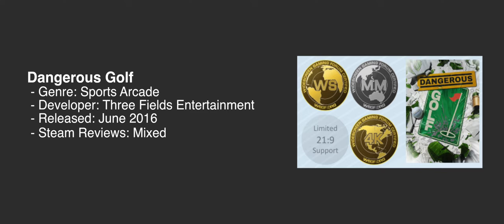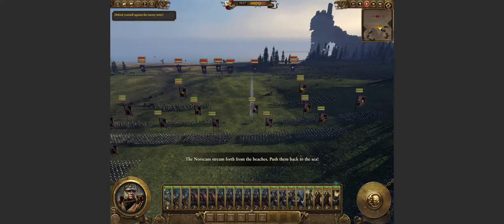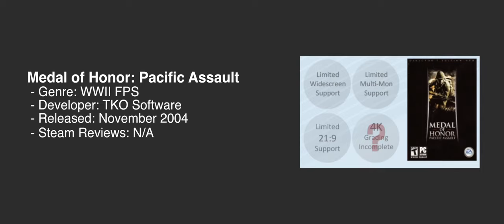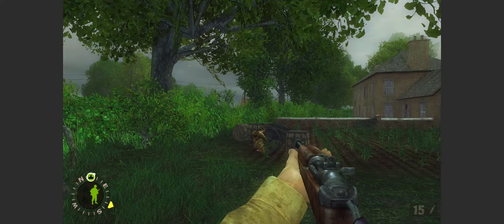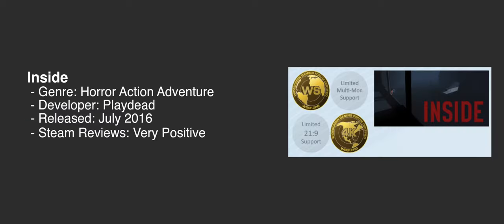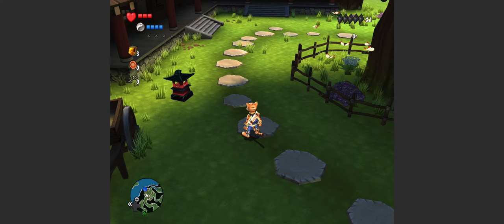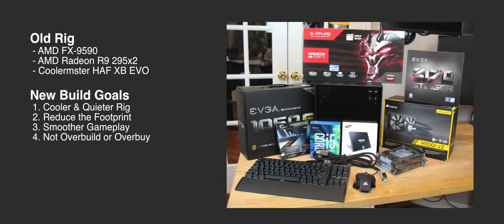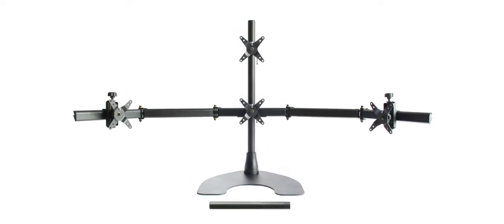Total War: Warhammer & Inside - PC Gaming Buyers Guide: Ep 16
Presented in glorious ultra-wide. If you have a 21:9 monitor, play this fullscreen.  Come chat with us on Discord

(00:11) Dangerous Golf
(00:43) Total War: Warhammer
(01:50) Medal of Honor: Pacific Assault
(02:21) Brothers in Arms: Road to Hill 30
(02:55) Brothers in Arms: Earned in Blood
(03:19) Inside
(04:06) Legend of Kay Anniversary
(05:03) Mini-ITX Build Log & Review